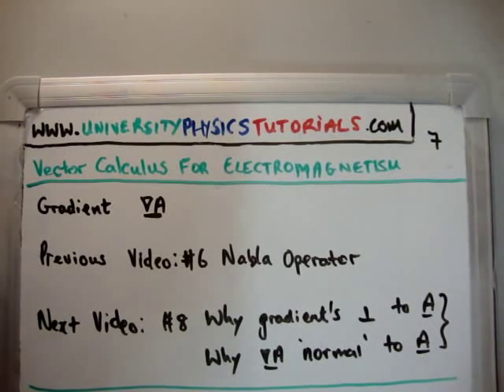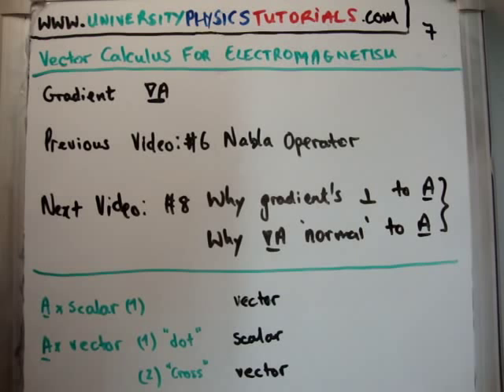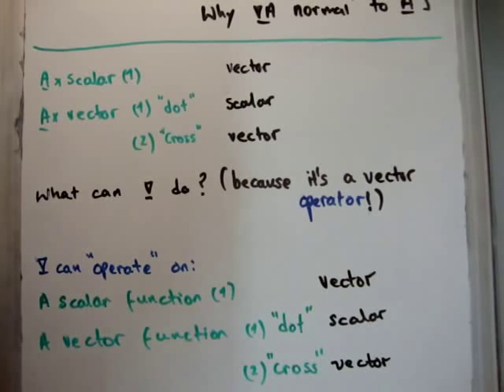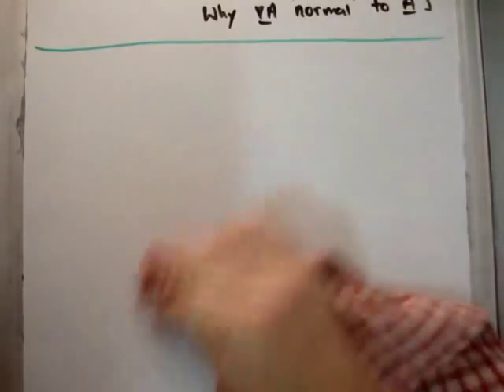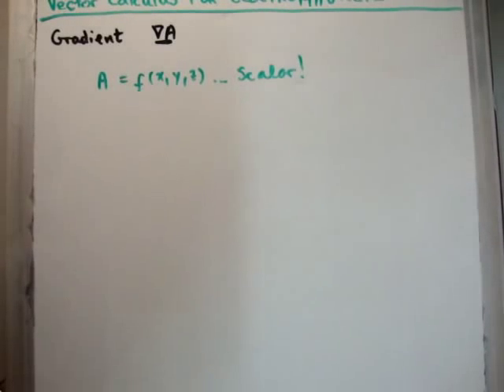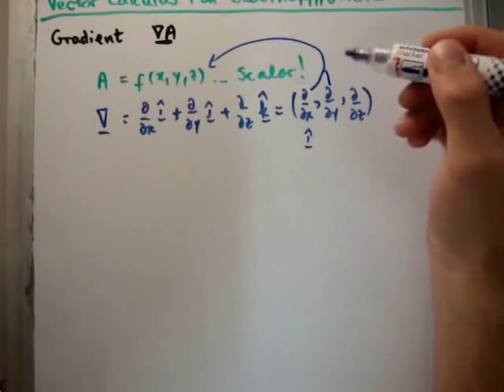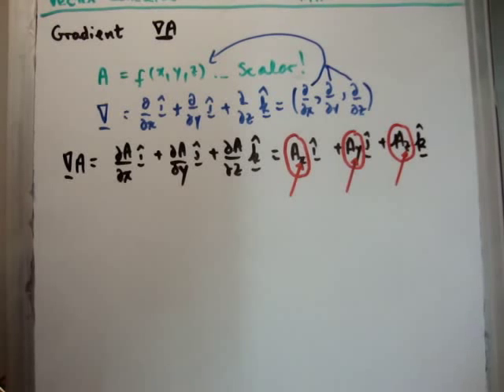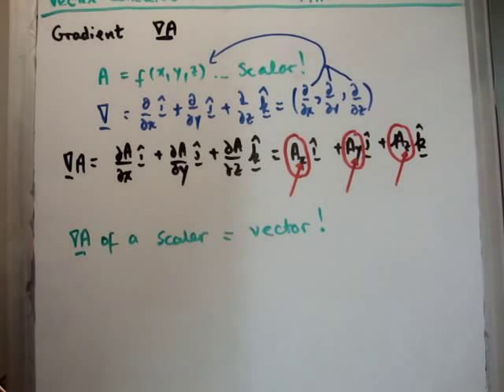Vector Calculus for Electromagnetism 7 : The Gradient Grad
In this video I continue with my tutorials which cover the necessary vector calculus for classical electromagnetism which is pitched at university undergraduate level. Specifically in introduce the first of the uses of the Nable operator. The gradient is fundamental to vector calculus and any studies of electromagnetism.